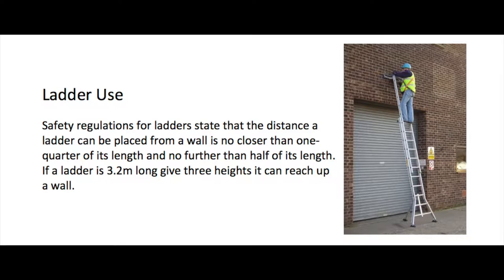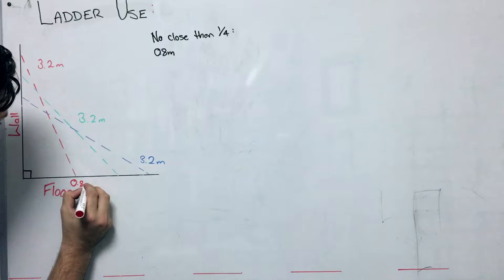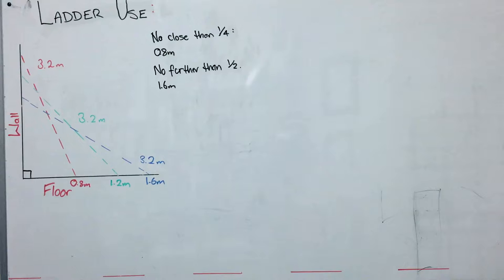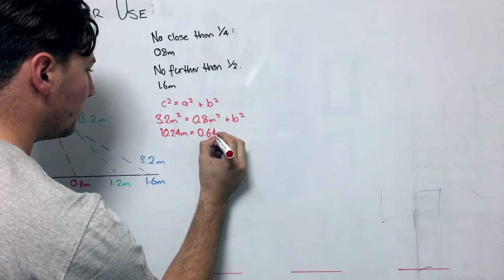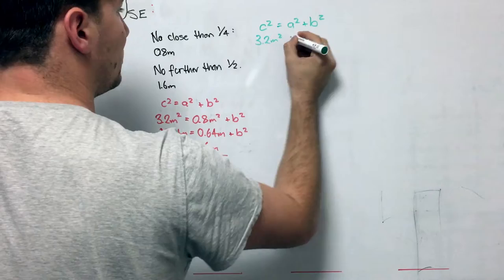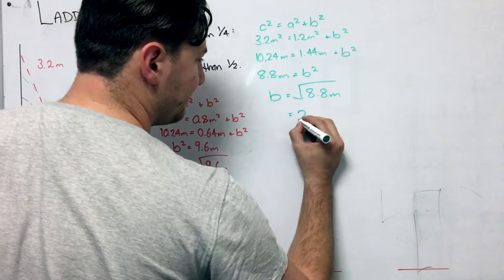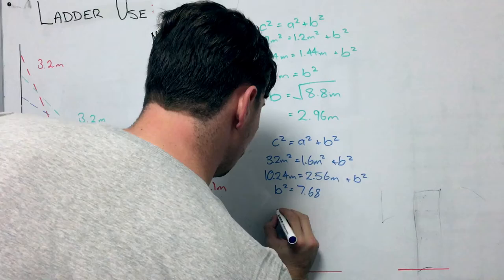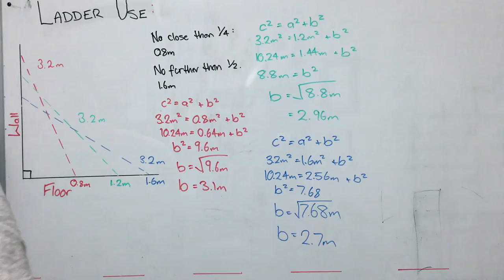Ladder Use - Maths Curriculum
Worked Solution to Ladder Use, a year 9 question that is focussing on using Pythagoras' Theorem to solve for an unknown height.